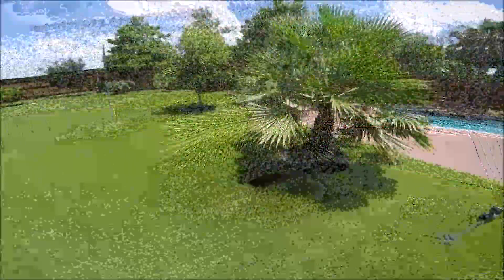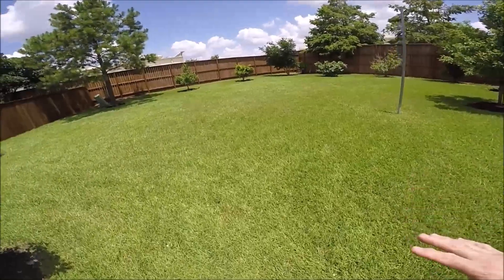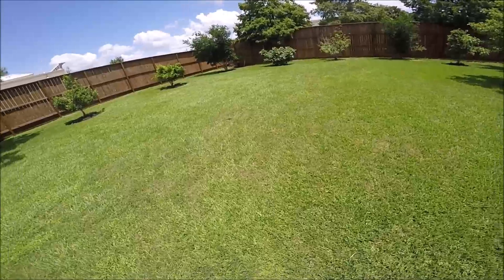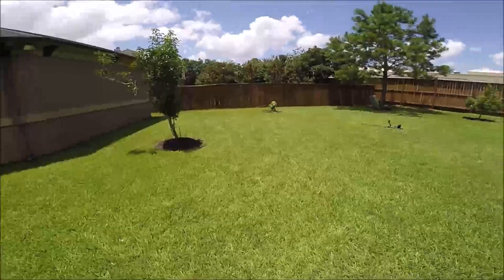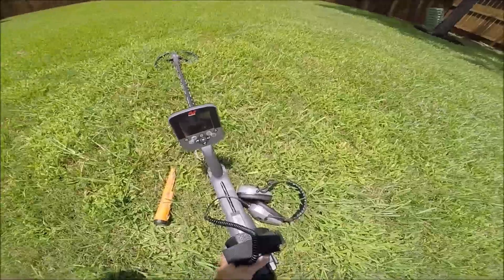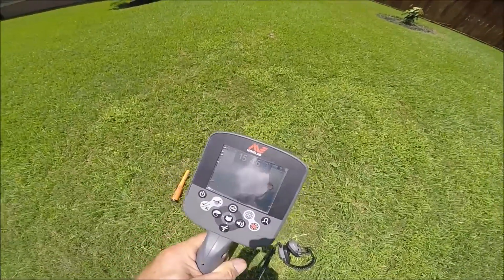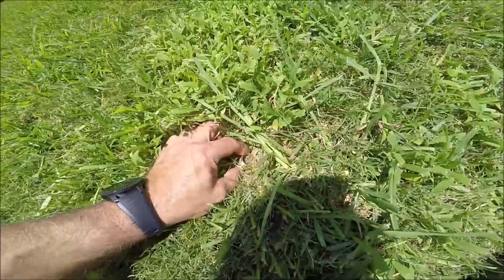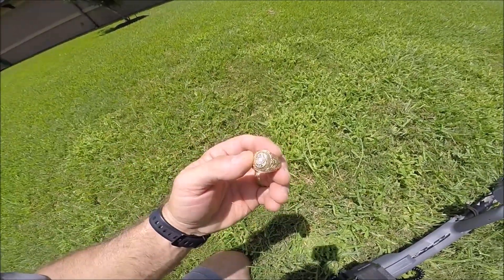Lost Texas A&M Class Ring in Friendswood, Texas found by Houston Metal Detecting Services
I was contacted by Dillon a resident of Friendswood, Texas who was looking for someone to help him find his lost Texas A&M Class Ring
Dillon reported while playing baseball with some family members at his parent’s house in Friendswood, he lost his class ring. Dillon stated he had removed his ring and placed it into one of his pants pockets while playing ball…Dillon said at the conclusion of the game he realized his ring was missing from his pocket.
Dillon said he and family members searched for hours before realizing the task might require some additional help. Dillon said a little internet search and he came across The Ring Finders (Houston, Texas)-Houston Metal Detecting Services and placed the call.
Dillon outlined all the details and sent some photos of the area he believed needed to be searched. Arrangements were made to meet Dillon that afternoon.
Check out the video to see the recovery of Dillian’s Texas A&M Class Ring.